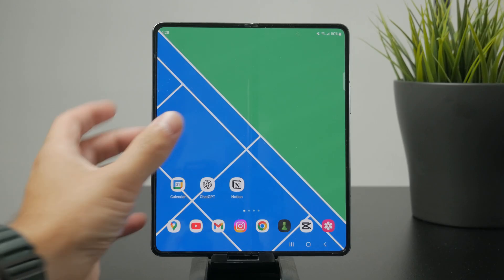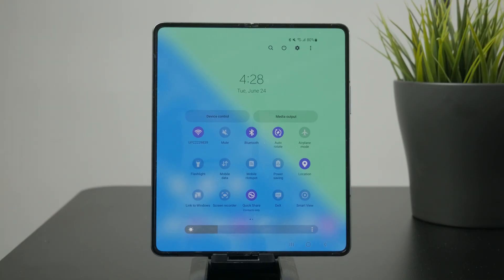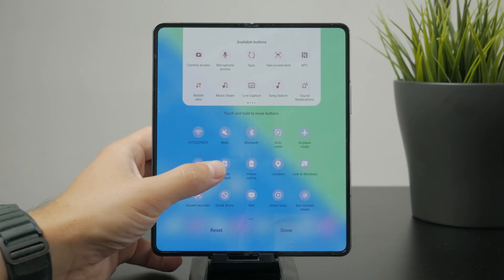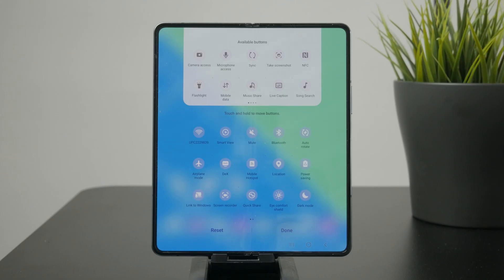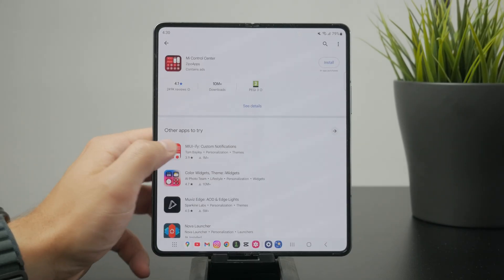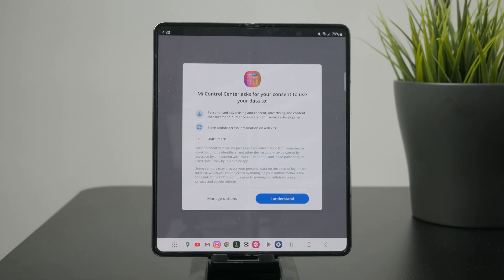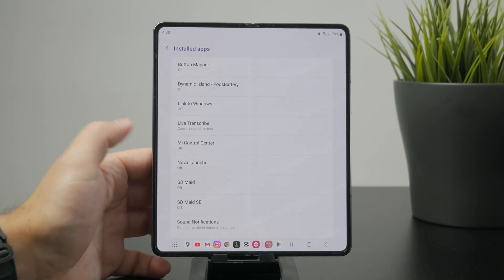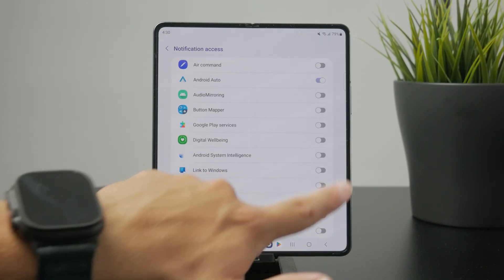How to Change Control Center in Android (tutorial)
Want to customize the Control Center on your Android device? This video shows you how to change layout, toggle settings, and make it work the way you like.